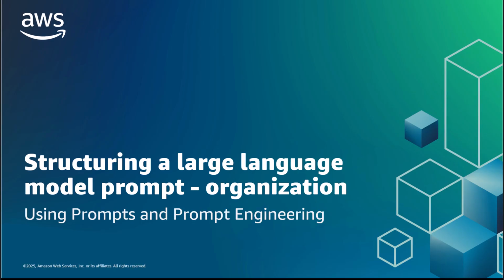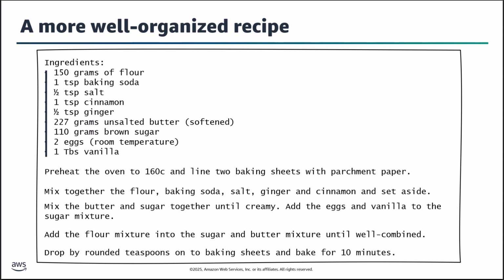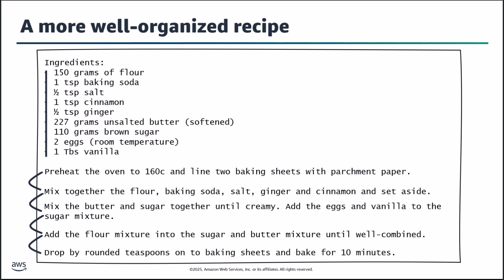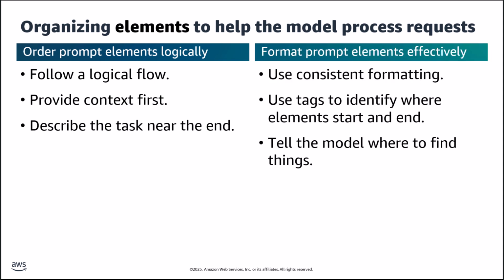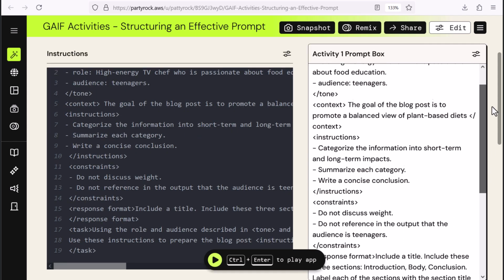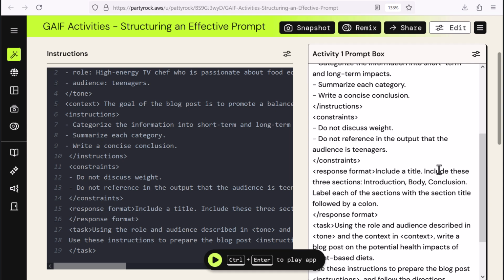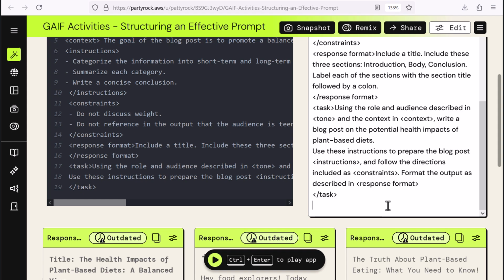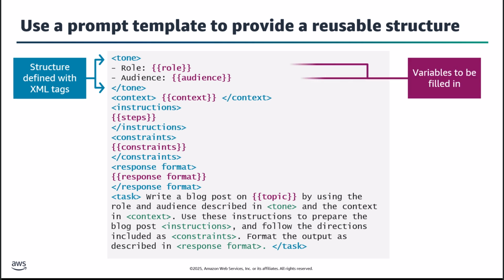Module 4 Structuring a Large Language Model Prompt Organization | AWS Generative AI Foundations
AWS Academy Generative AI Foundations [124220]